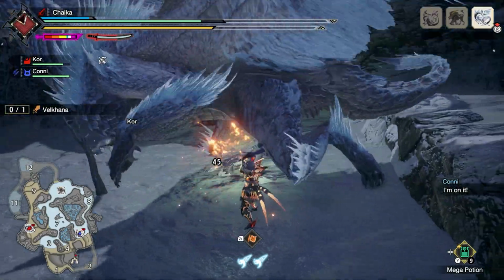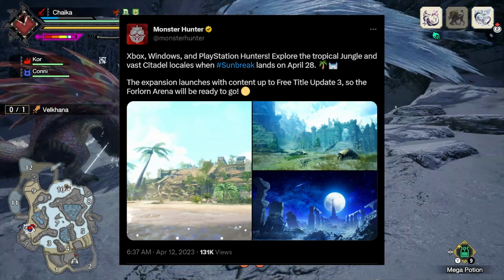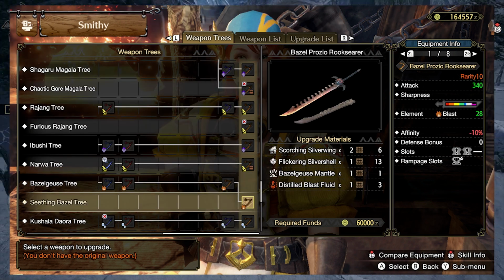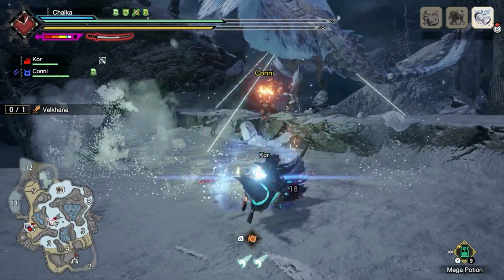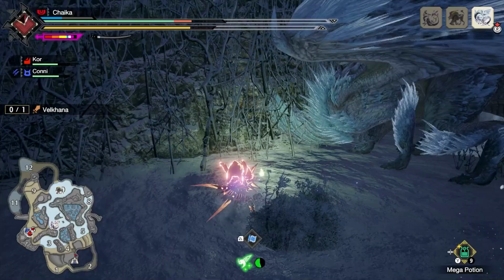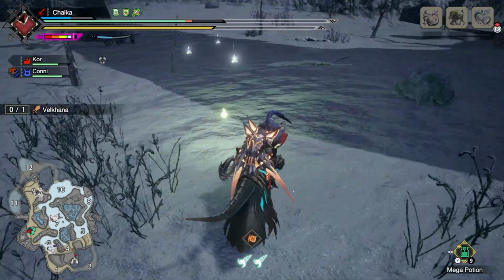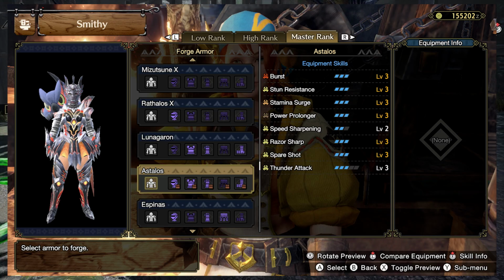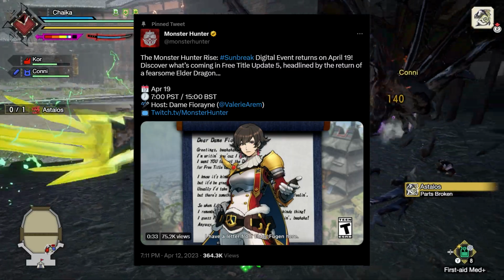What you should farm in Sunbreak's console release | Monster Hunter